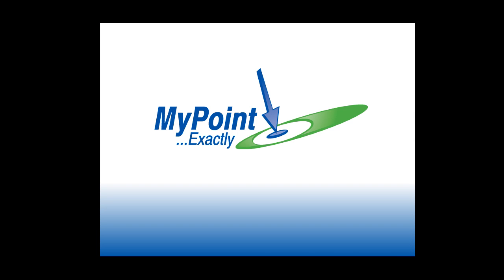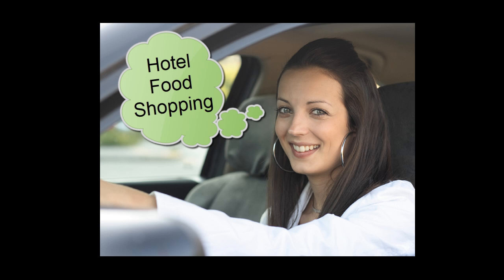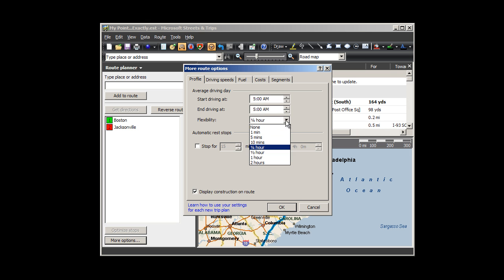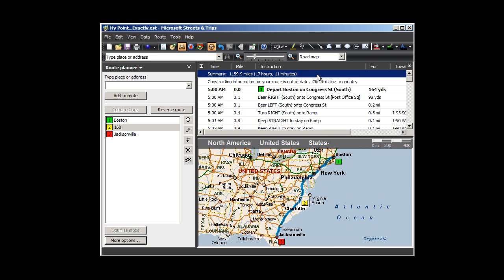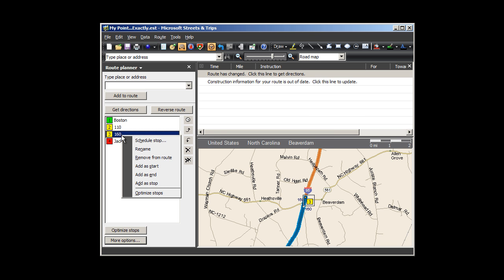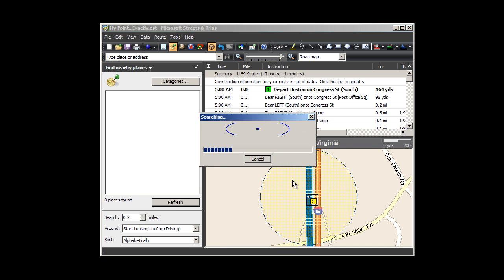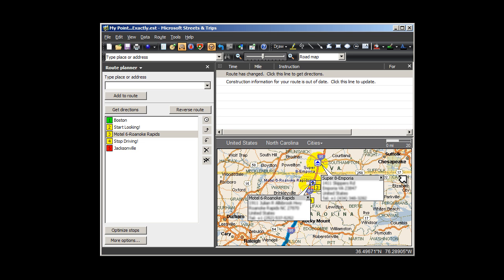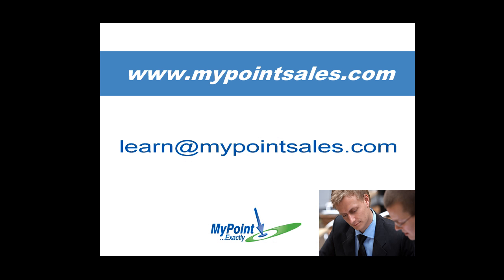Microsoft® Streets and Trips 2011 Tutorial: Search along a segment of your route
This 7.5 minute tutorial shows you how to use Microsoft® Streets and Trips to search along a segment of your route to find services that won't take you too far off your path.   Looking for a restaurant around noon  that's right on the highway?  Want to find a hotel  for 9:00 PM that's only two tenths of a mile off your route?  Thid tutorial shows you how.